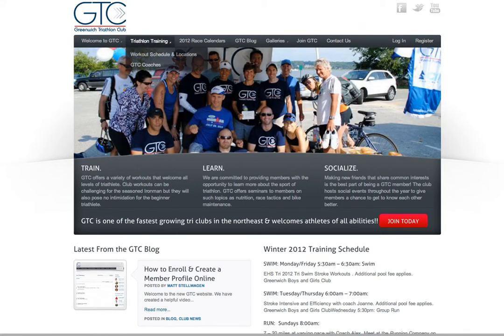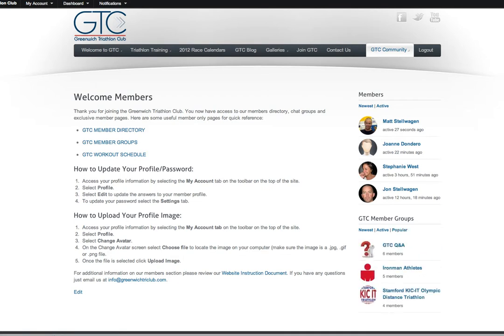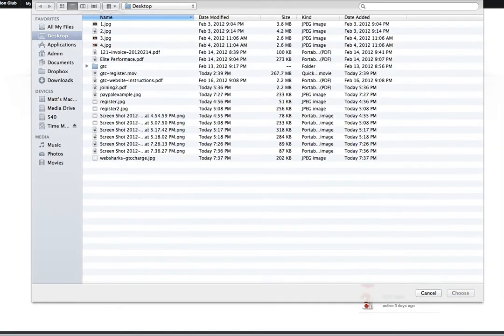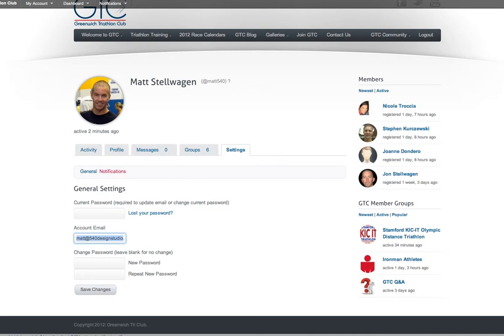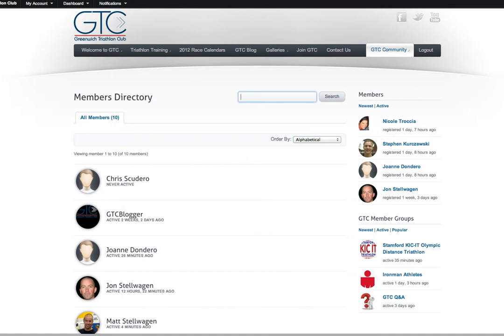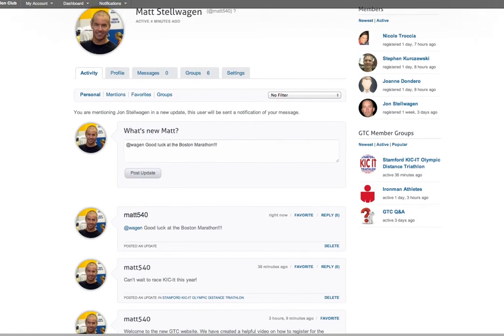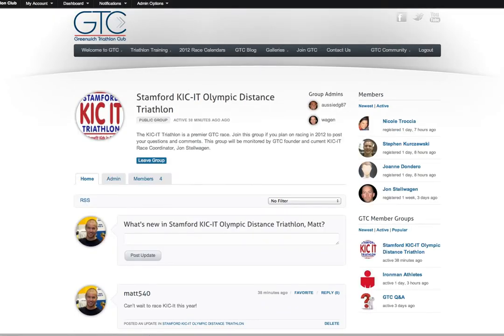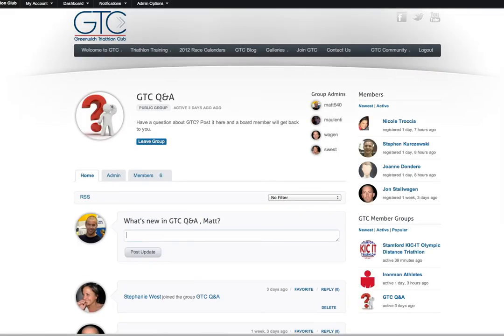GTC Website: Members & Groups